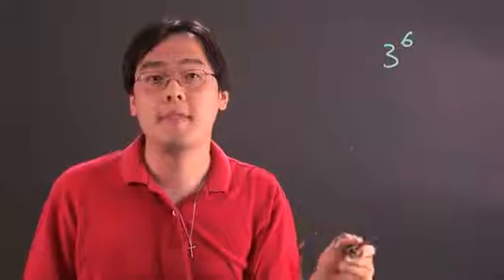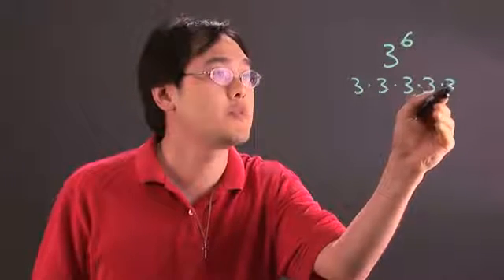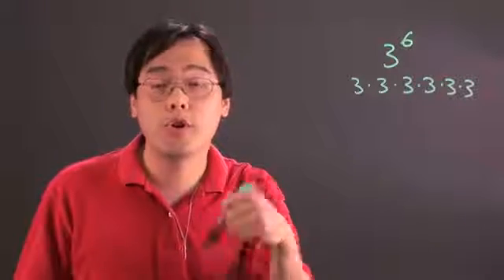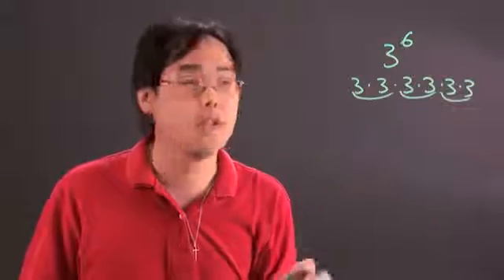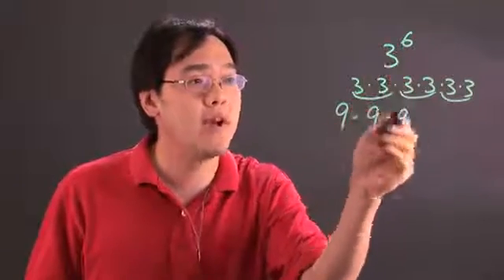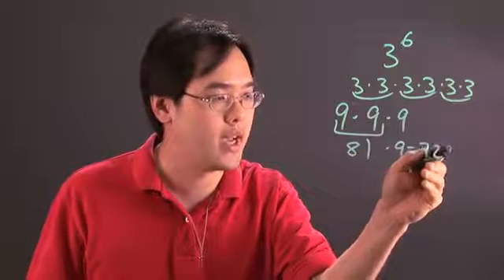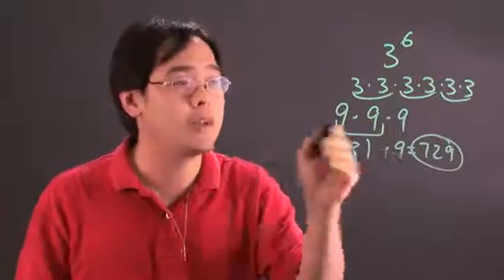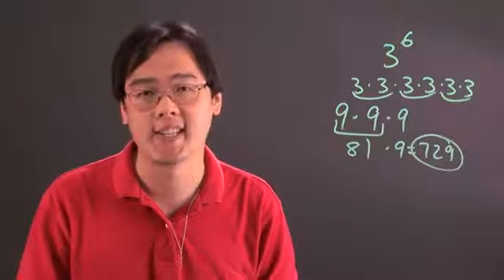How to Multiply in the 6th Power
How to Multiply in the 6th Power. Part of the series: Math Help With Multiplying. Multiplying in the 6th power involves a pretty high exponent. Multiply in the 6th power with help from a mathematics educator in this free video clip.